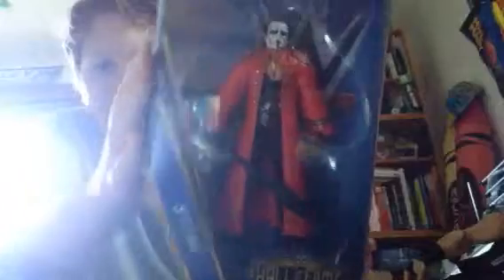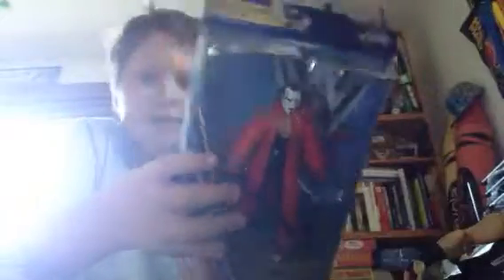My Wrestleing figure collection